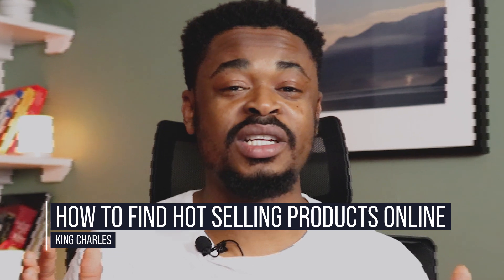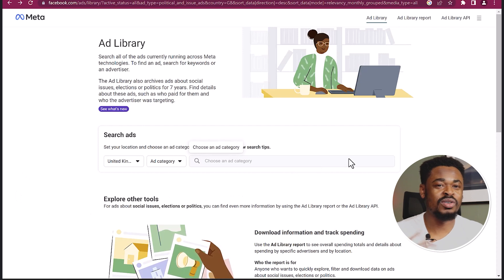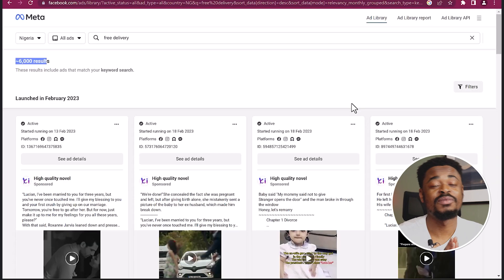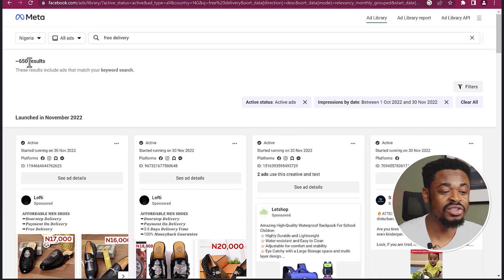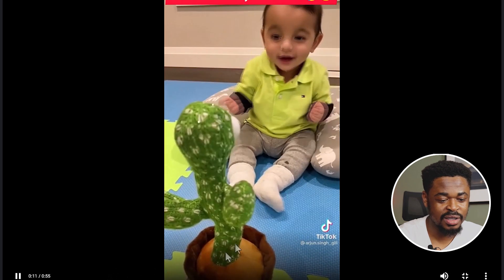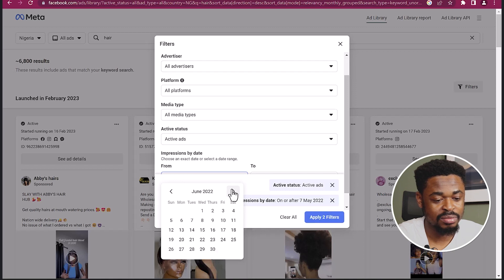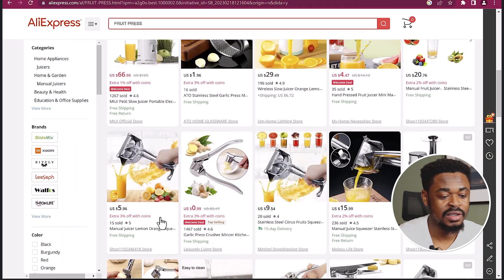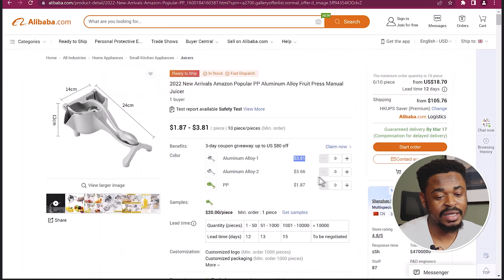HOW To Find HOT SELLING PRODUCTS For Ecommerce or Dropshipping (My EXACT METHOD)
HOW to Pick TOP SELLING Products | TOP Products To SELL Online.

In this video, you will discover how to find hot selling products to sell online. Whether you're just starting out or looking to expand your online business, finding the right products to sell can be challenging. In this video, I'll show you some proven methods that will help you discover the hottest products in your niche, and how you can capitalize on these trends to increase your sales and profits. So, sit back, grab a pen and paper, and Watch till the end.

How To Find A Shipping Agent In China | Pros and Cons | Fast Shipping Without Procurement Agent:

Top 7 Easy To Start Online Business Ideas 2023 | Online Business Ideas With Low Start Up Cost: